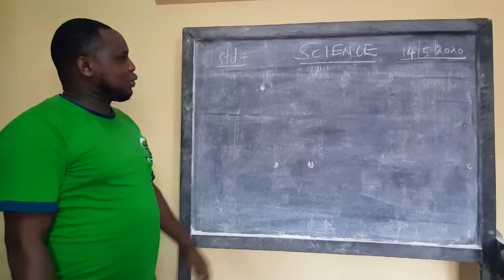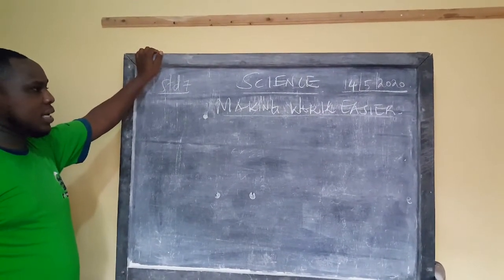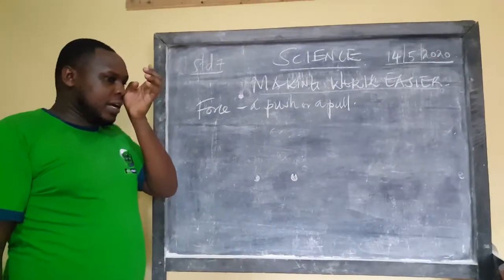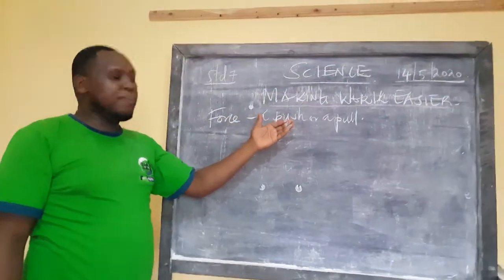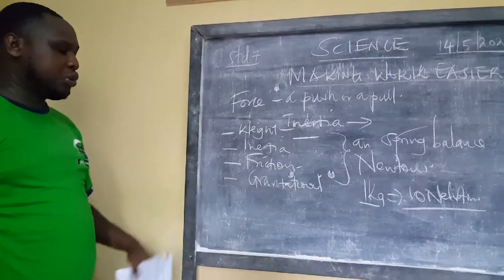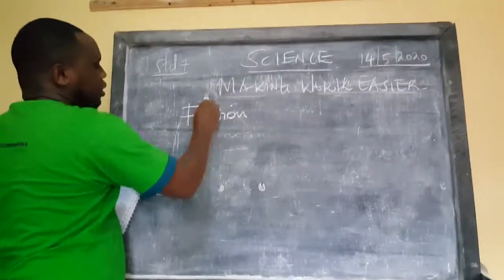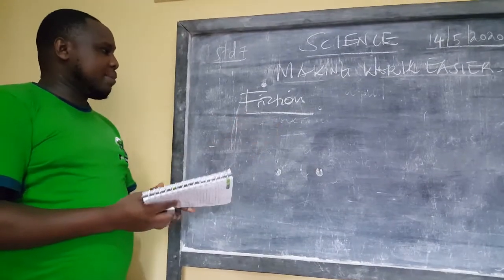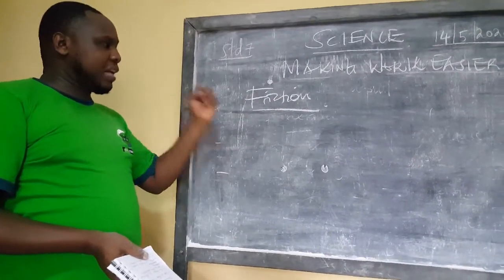Science lesson class 7 by Mr William George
MAKING WORK EASIER  (Friction)